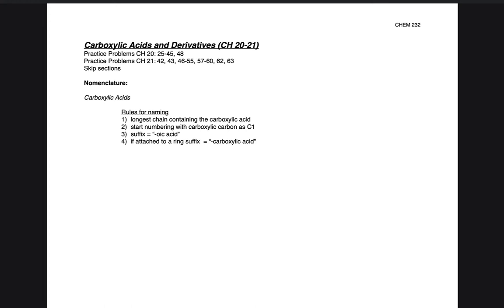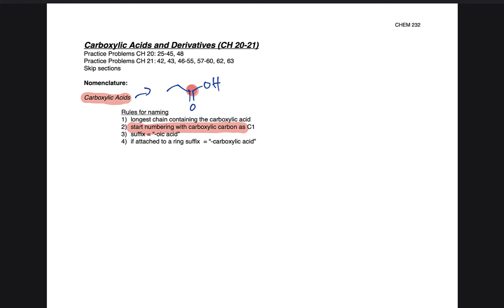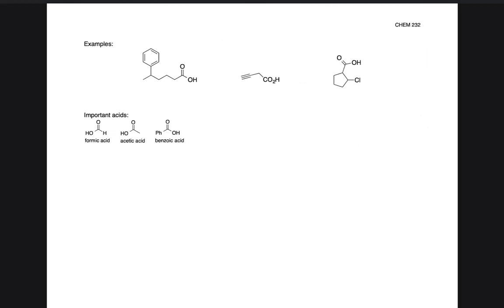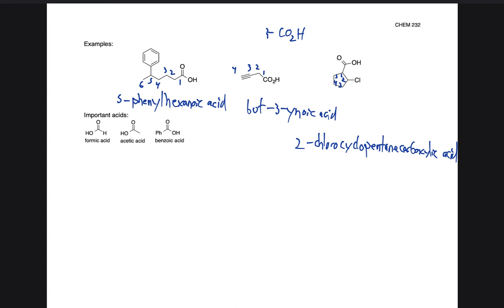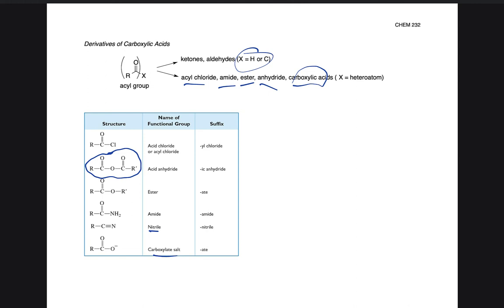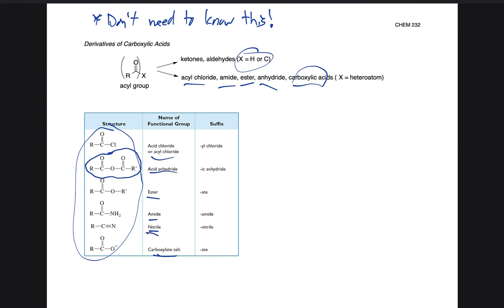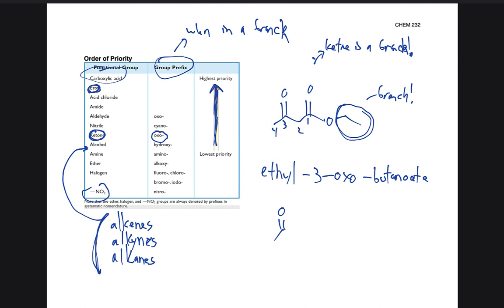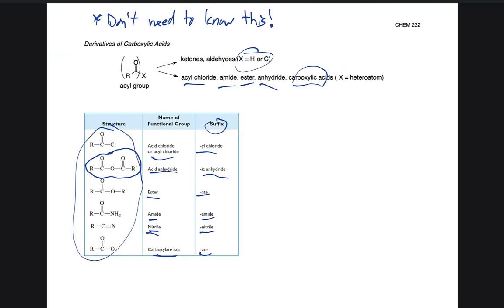Chapter 2021 Part 1 Naming Carboxylic Acids and Derivatives